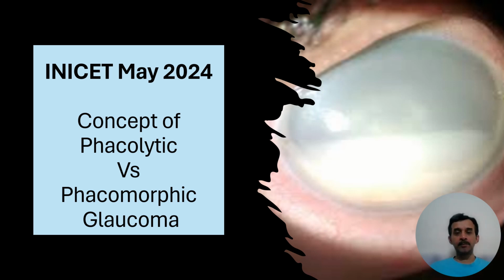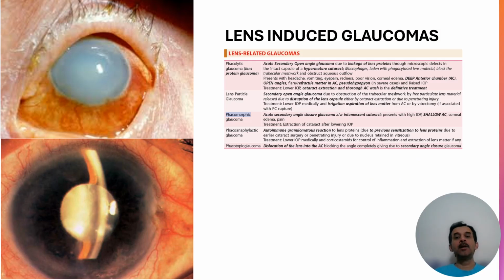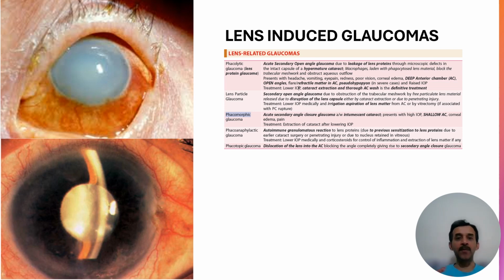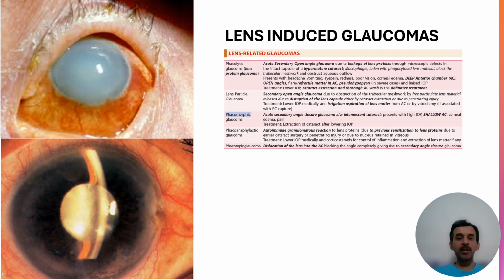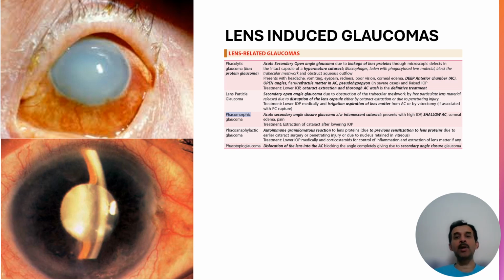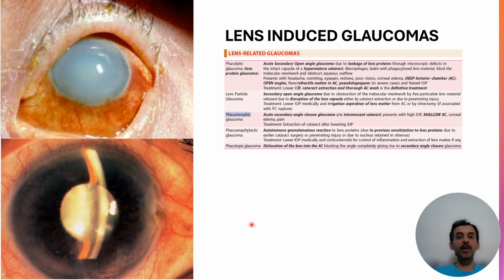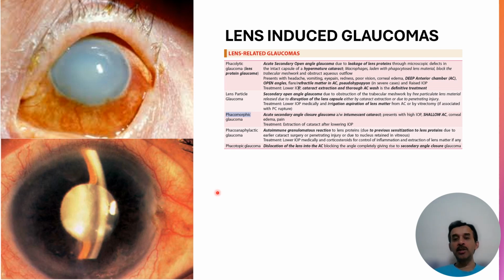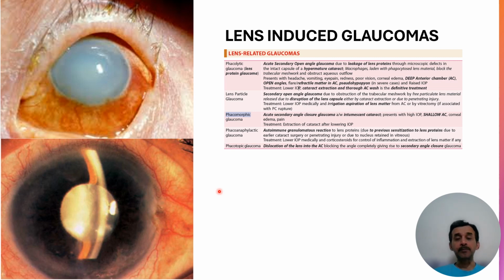INICET MAY 24 Qn - PhacoLytic Vs PhacoMorphic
A short concept video which will help you answer any question related to lens induced glaucoma in future also.